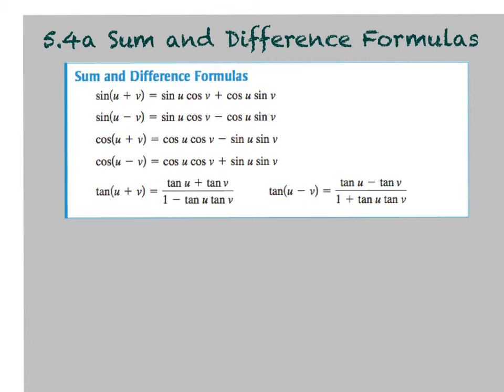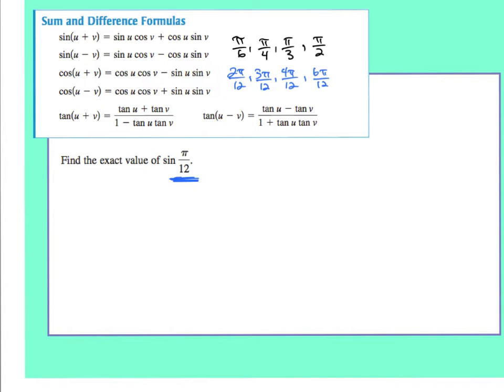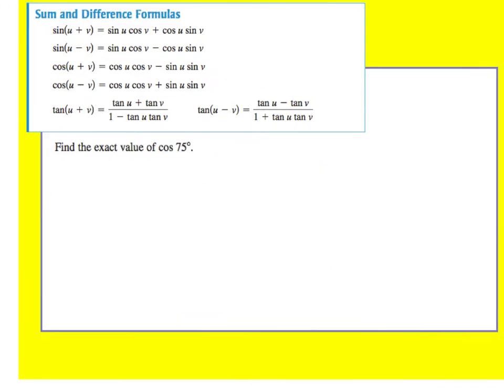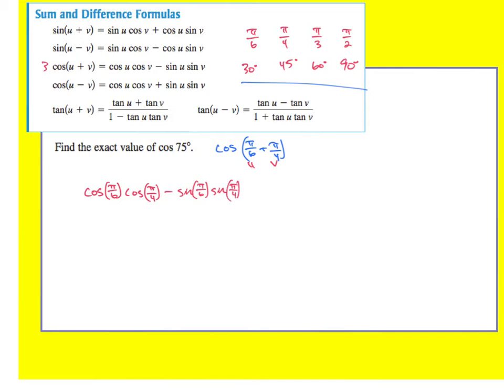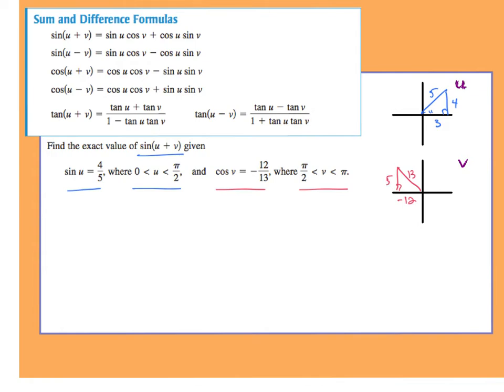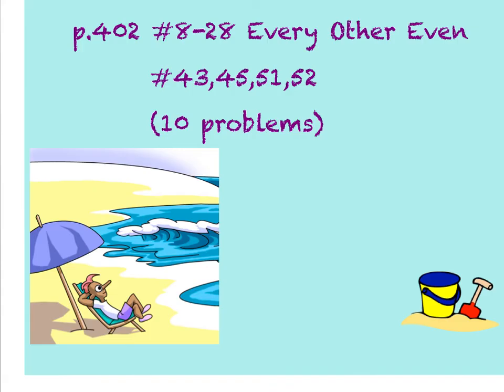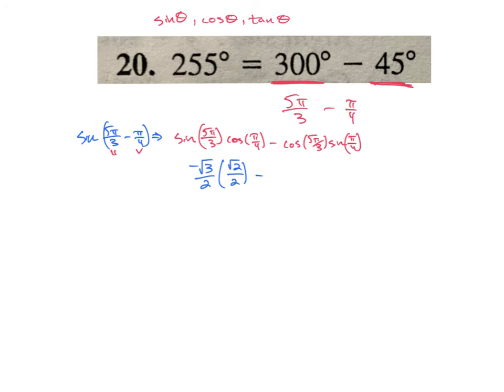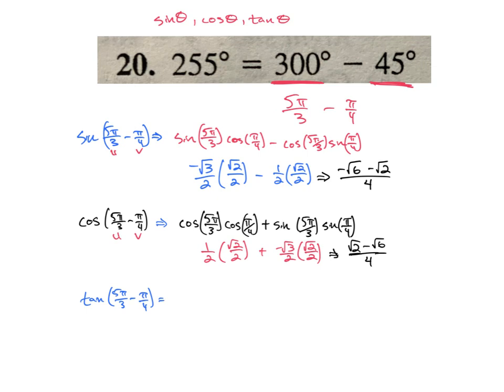5.4a Sum and Difference Formulas